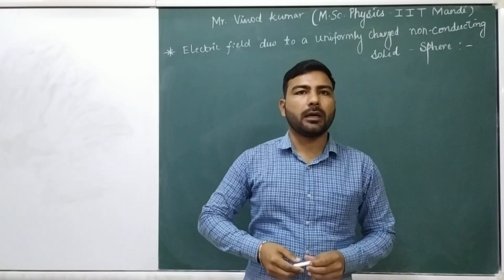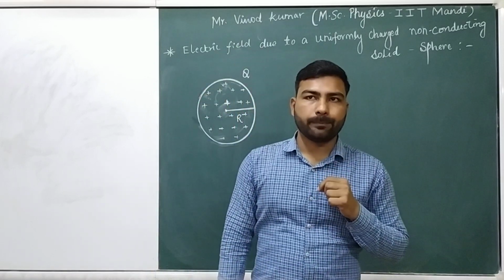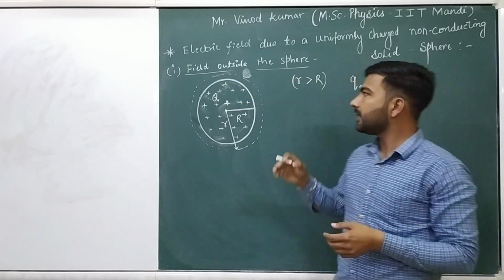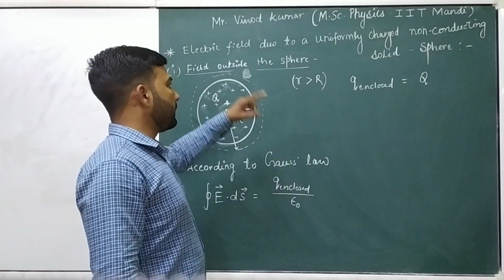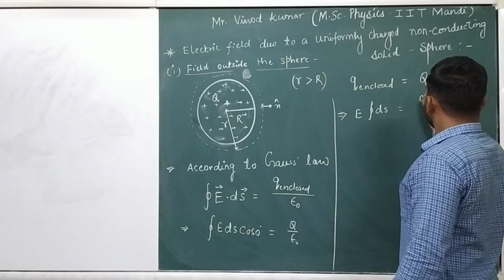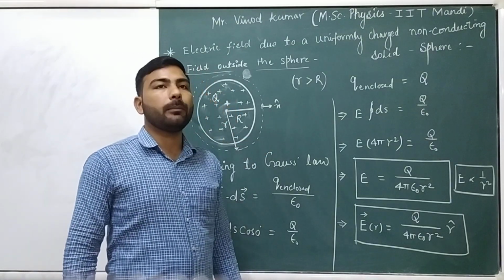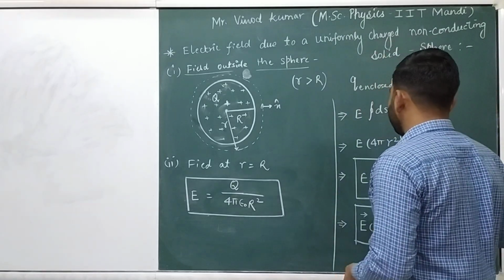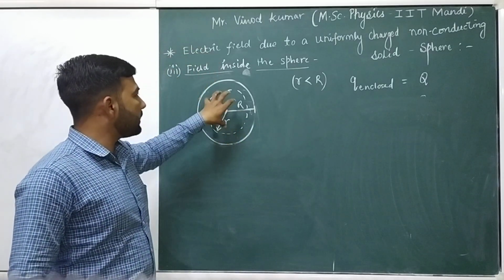Electric field due to a uniformly charged non-conducting solid sphere || Electrostatics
* Electric field due to a uniformly charged non-conducting solid sphere.
* Outside and at surface points.